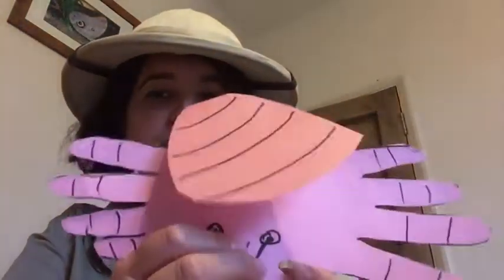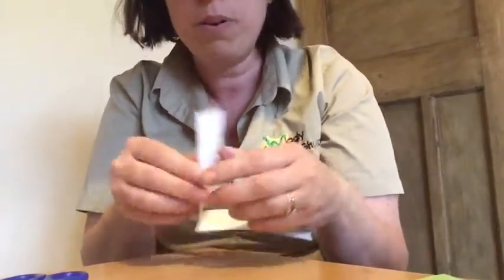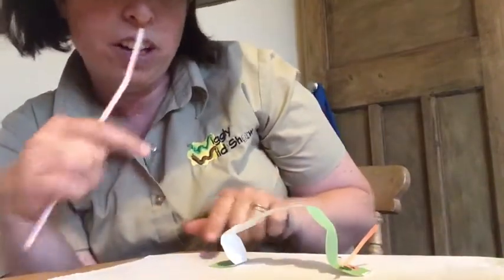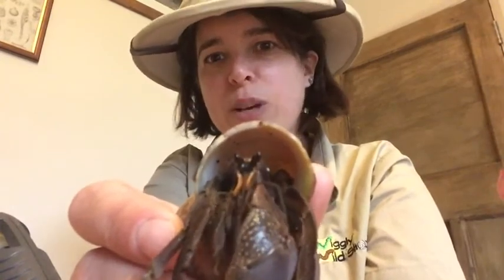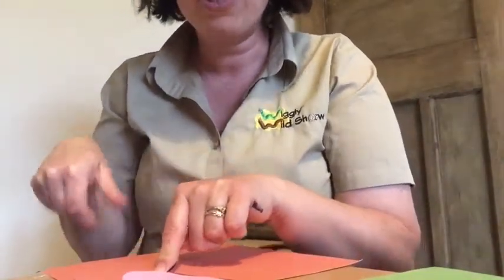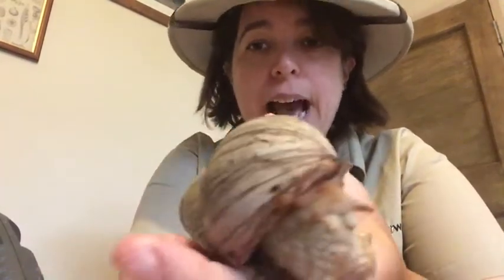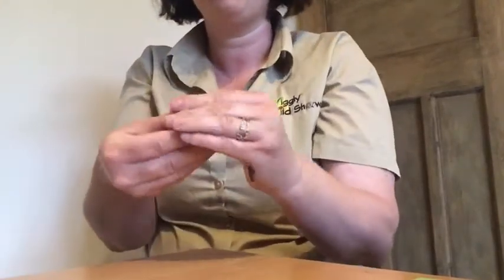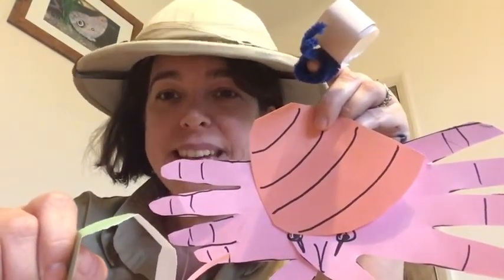Minibeast crafts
Made specially for lockdown - learn about a millipede, snail and crab and make a crawling caterpillar/millipede, hand hermit crab card and a snail finger puppet. You will need scissors, glue, coloured paper x 3, one pipe cleaner, felt tip, googly eyes/decorations and lots of imagination. Please post your makes to our facebook or instagram page too!

The Wiggly Wild Show is available in SE London (Lewisham Greenwich Bexley Bromley Southwark) for any birthday parties, school workshops, primary school visits, secondary school workshops, lectures, talks, camera clubs, adverts, nurseries and pre-school visits. Whole classes in a workshop for a more valuable worthwhile educational experience, very hands on and practical workshops, and whole school assemblies where 5-7 pupils get to hold the animals but all the school is involved. If you need any lessons on minibeasts, bugs, creepy crawlies, reptiles, snakes, lizards, insects or invertebrates, please visit the